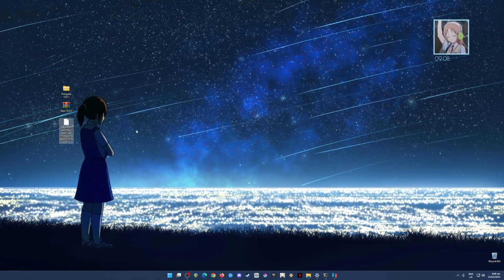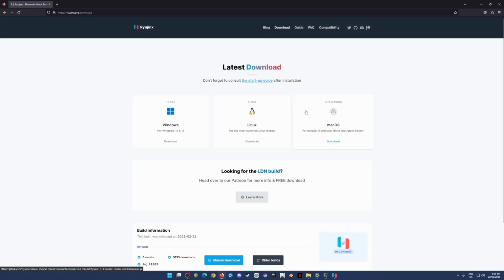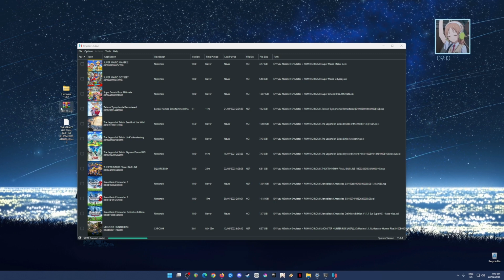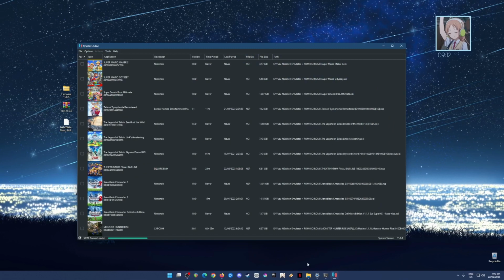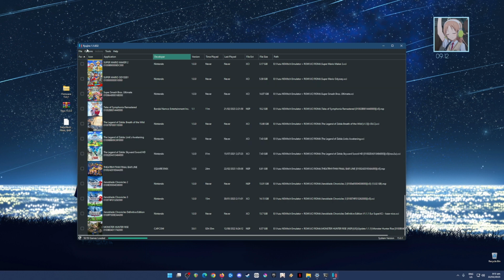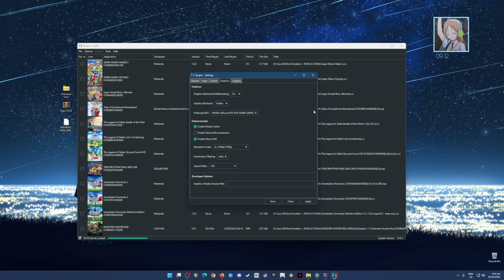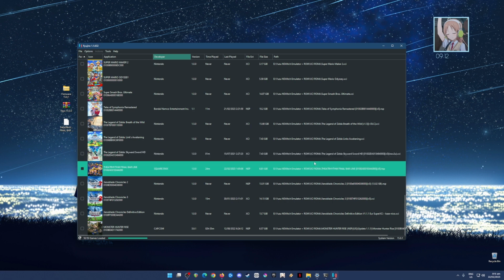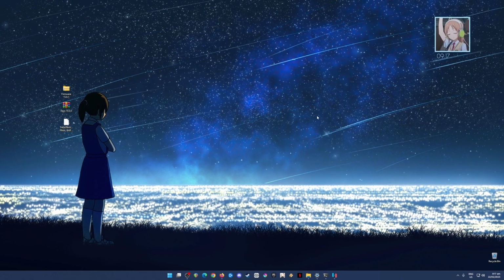How to Play Theatrhythm Final Bar Line on PC | Ryujinx Installation Setup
Throw yourself into the rhythm - Push the buttons in time with the music to match triggers moving across the screen on 3 different types of stage. With easy to learn controls and four different difficulty settings, anyone can jump in and have fun straight away.

Theatrhythm Final Bar Line is fully playable using Ryujinx Emulator and it can run 60 FPS with no audio & graphical glitches. Be sure to check out my settings in optimizing this game into my PC for maximum performance.

Tested with these PC Specs:
CPU: Intel i7-8700 8th GEN Cpu
GPU: Zotac RTX 2070 Super Twinfan
RAM: 16GB DDR4 G.Skill Trident Z
SSD: 1TB Samsung 970 EVO Plus
HDD: 2x 3TB Seagate Barracuda
CPU Cooler: ID Cooling Zoomflow 240XT
PSU: Seasonic FOCUS Plus 850 Gold
Case: NZXT H500